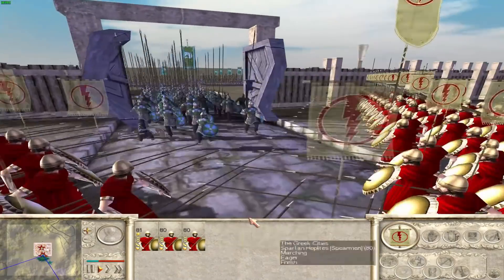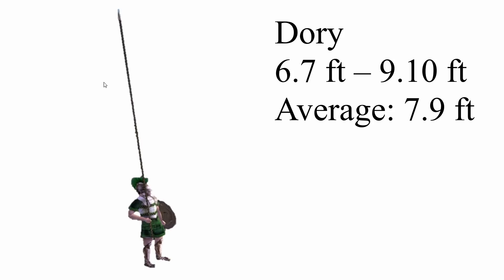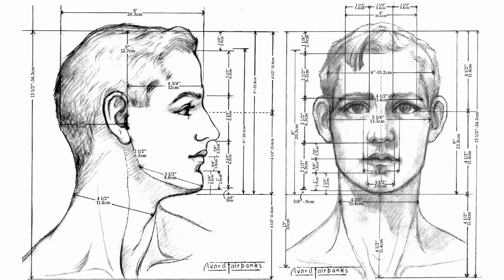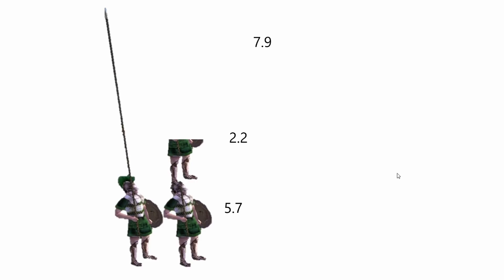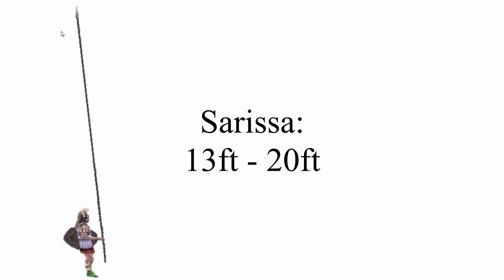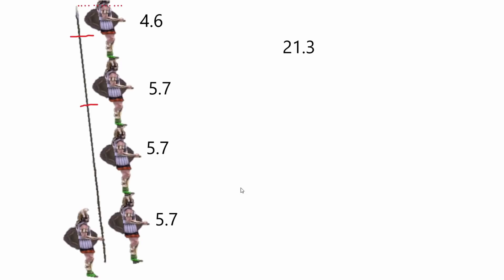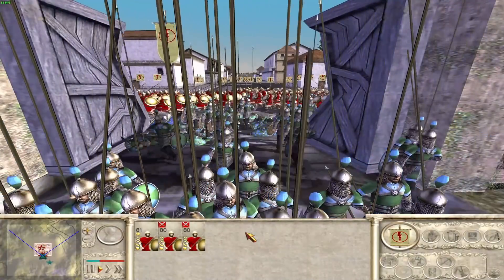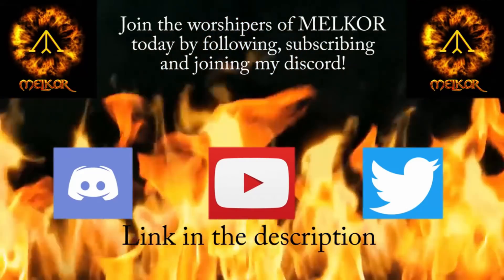Phalanx: Rome Total War // VS // History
Hoplites and Pikemen in Rome Total War have their pikes far too long for history. But, by how much, and long should they actually be?

Using History and Mathematics I figure it out.

Let me know if you want to see a similar video comparing this to how it is in Rome 2 Total War?